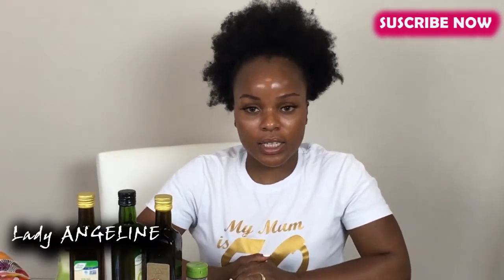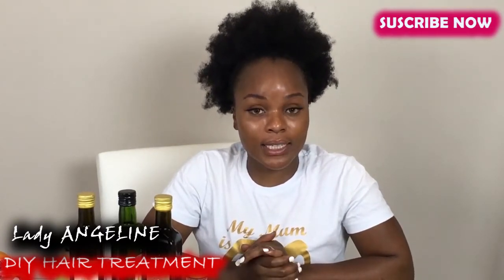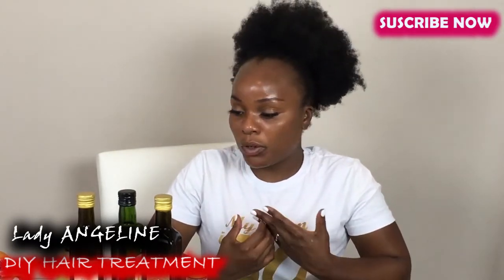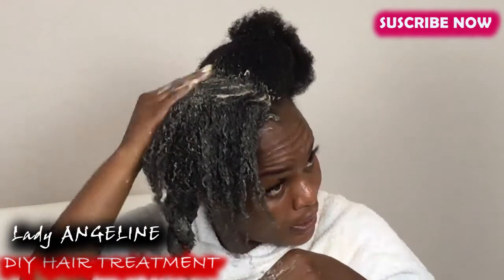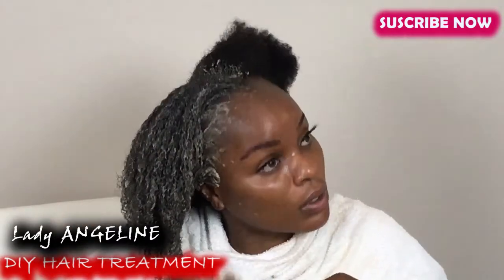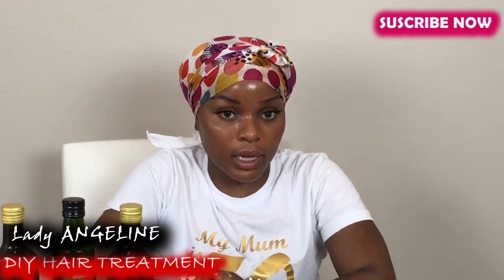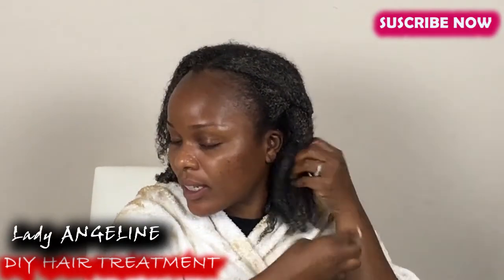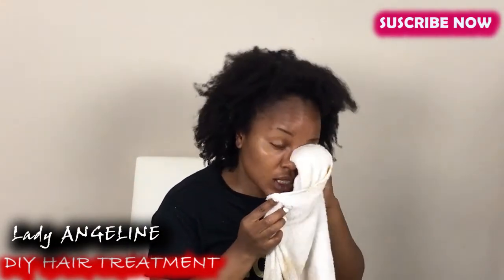Must Watch || DIY HAIR TREATMENT || With Lady ANGELINE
ITEMS YOU NEED" (ALL ORGANIC )
* Wild Flower Honey
* Aloe Vera
* Avocado
* 2 Eggs
* Pure Natural Jamaican Castor Oil
* Extra Virgin Olive Oil
* Avocado Oil
* Coconut Oil Extra Virgin